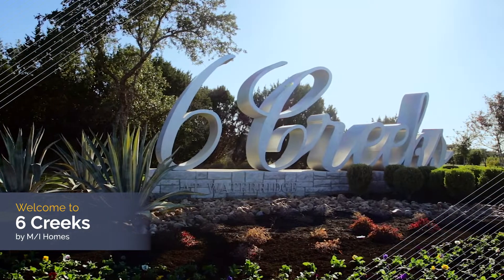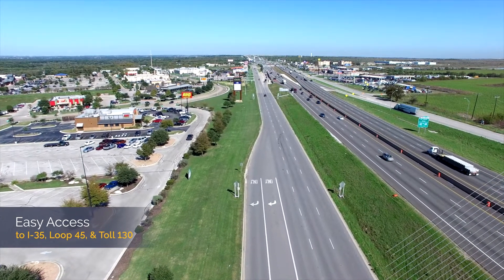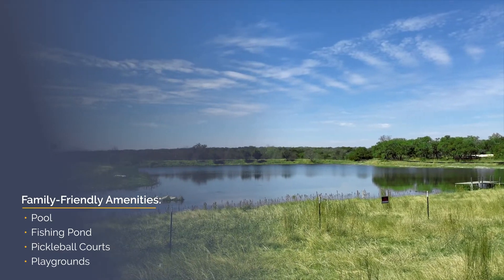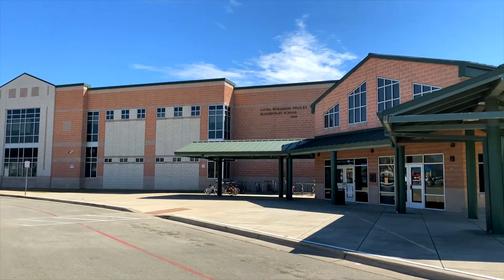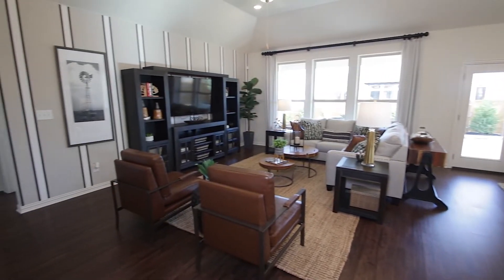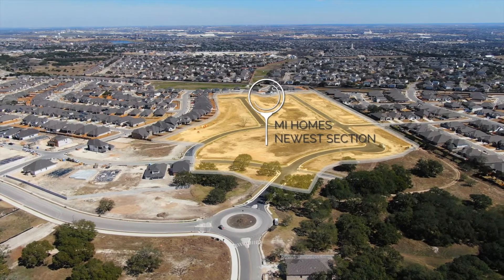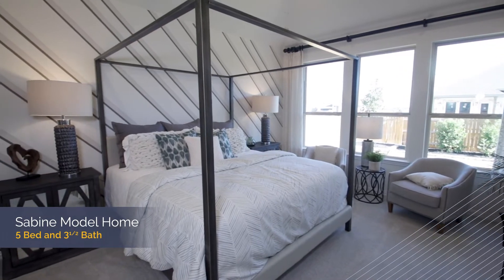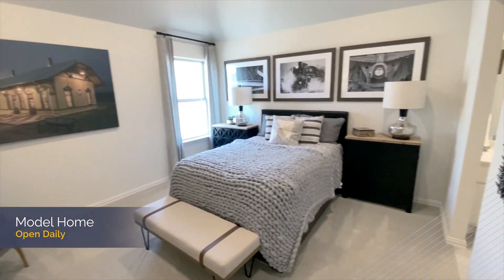6 Creeks | New Homes in Kyle, TX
Welcome to 6 Creeks, a master-planned community located in the heart of Kyle, TX.  We currently have several Quick Move-In Homes for sale with plans for future homesites in early 2023.

With our 18 floorplans comes a wide variety of home sizes and layouts to fit your family's needs. These new construction homes in Kyle, TX range in size from 1,644–3,922 square feet and feature structural floorplan options, making it easy to build your dream home.